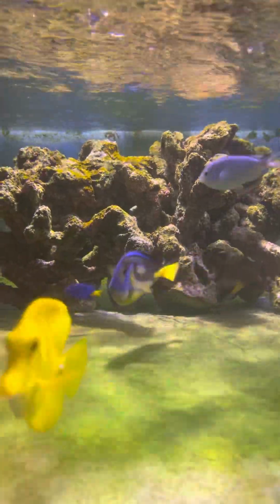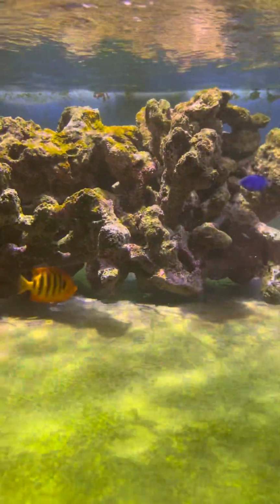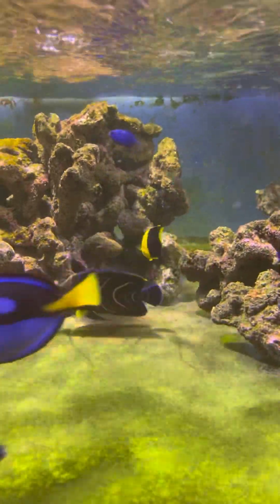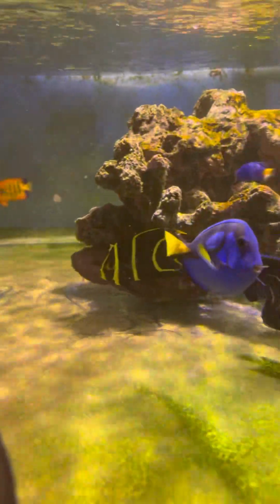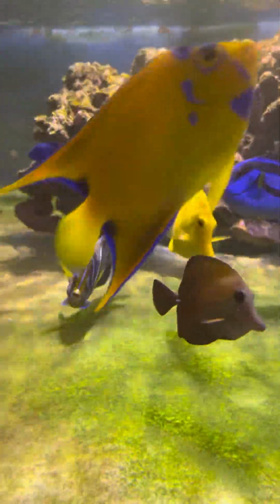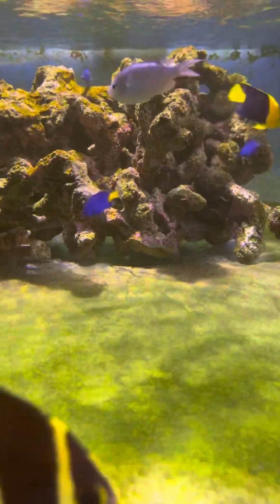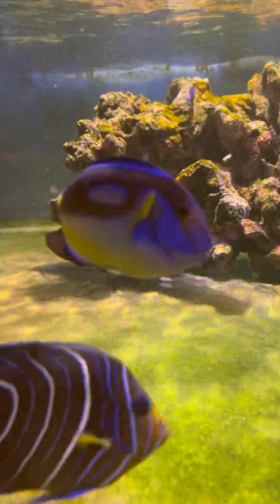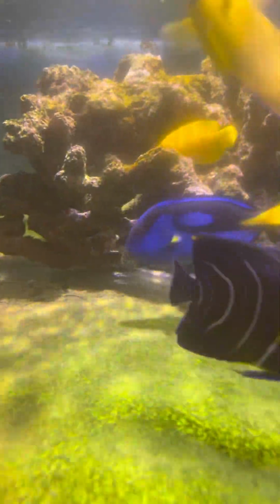Hippo , regal , blue tang and friends